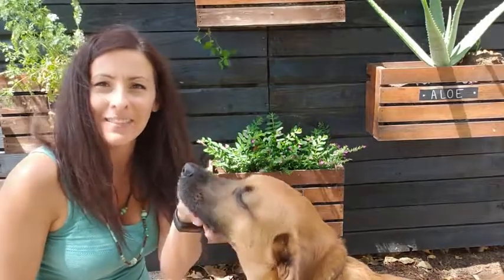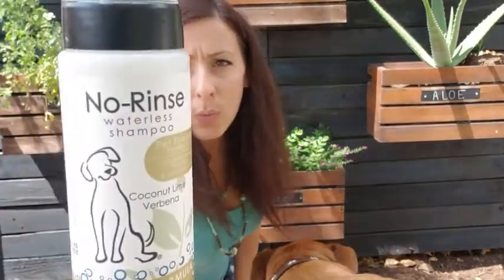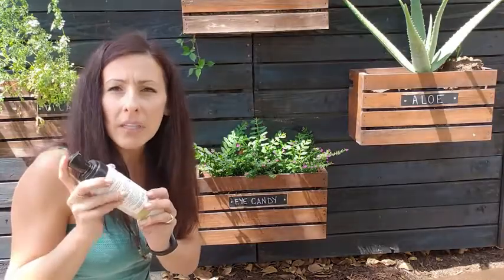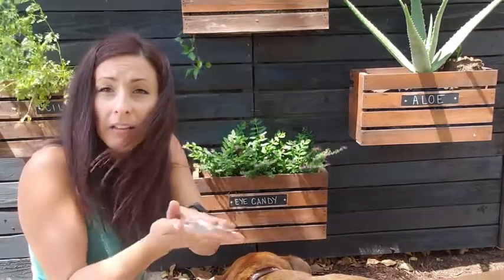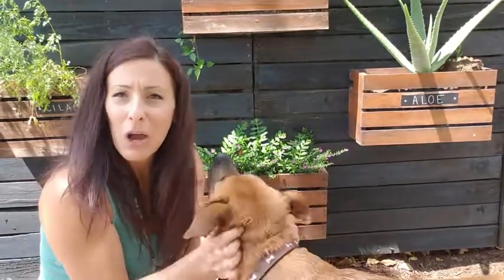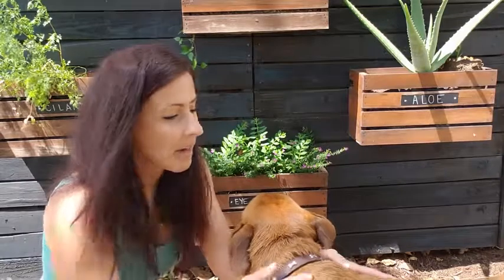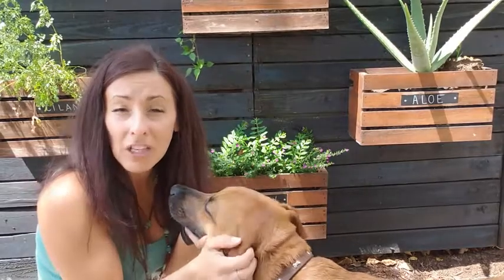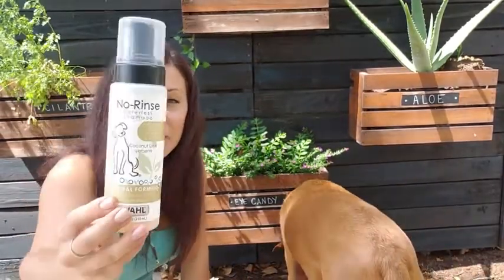Our Point of View on Wahl Waterless No Rinse Pet Shampoo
Check Our New Website For Amazing Deals!
(Commissionable Links)

about this item:
Waterless Formula Is Great for Cleaning Between Dog Baths
Cleans, Conditions, Detangles, & Moisturizes
Coconut & Lime Verbena Scent